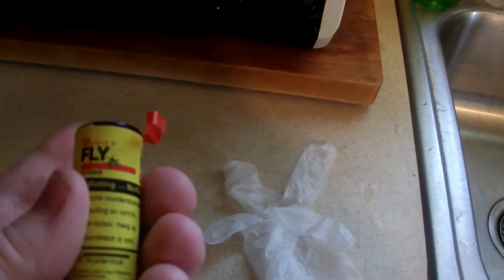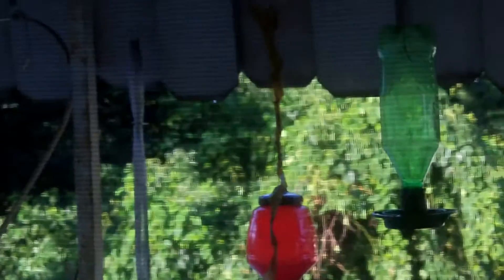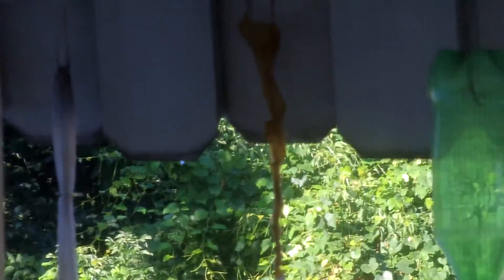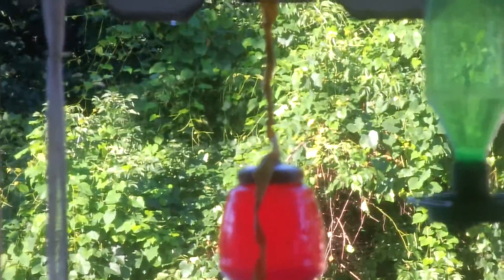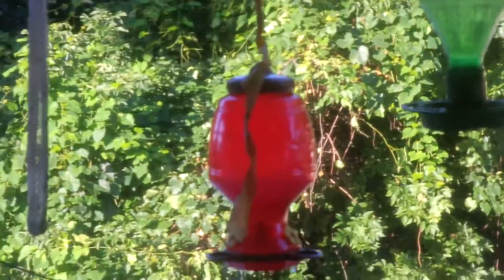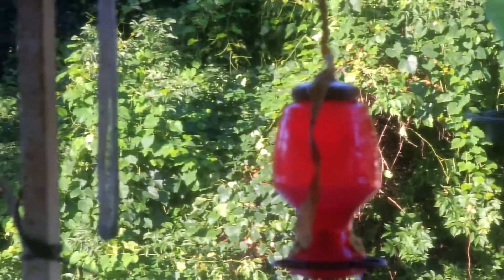How to Keep Ants Out of the Hummingbird Feeder?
Ants are no match for this trick.